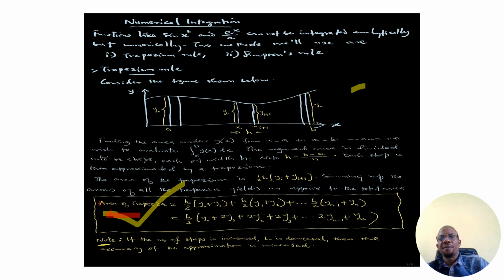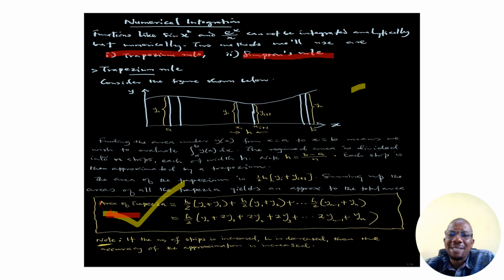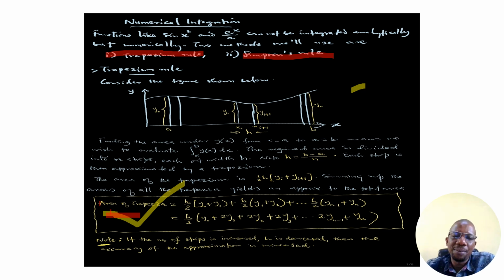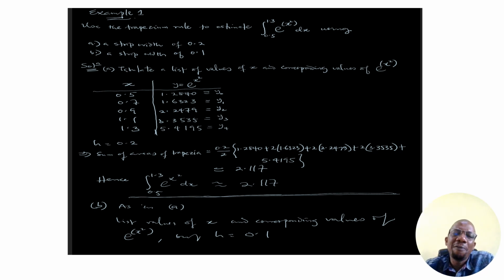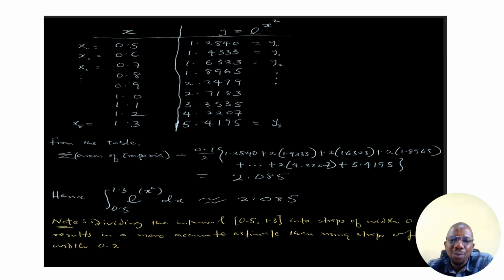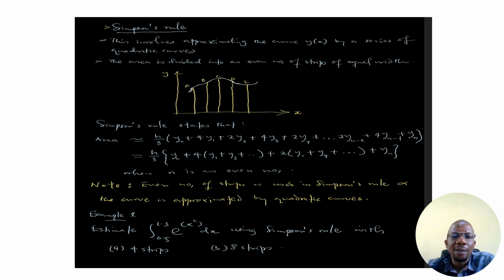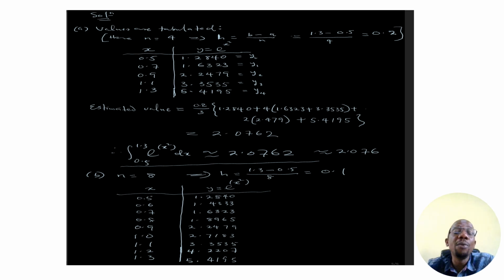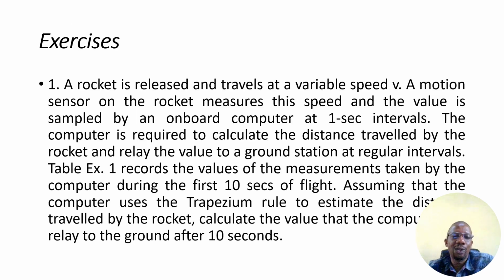Numerical Integration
This is a short lesson on Numerical Integration focusing on the Trapezium and Simpson's rule. Hope you will find it interesting.